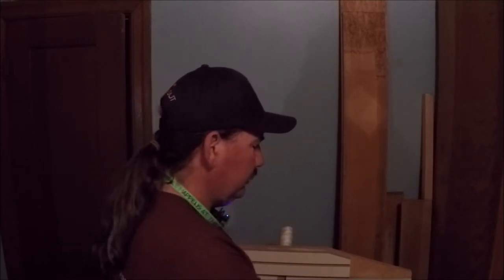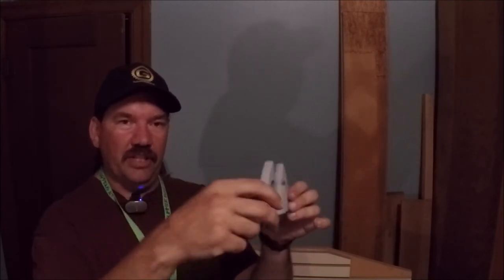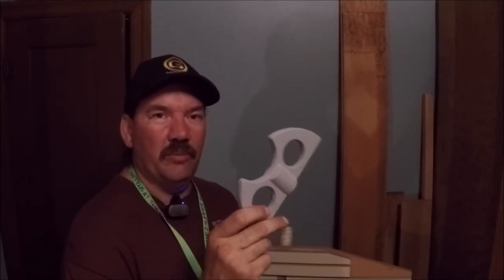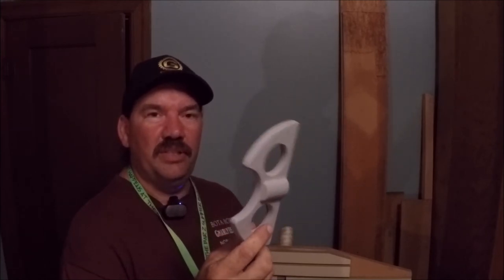Bar Z Summer Bash 2018 & mystery tool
Hey all just wanted to let  you know i went to the bar z summer bash 2018.If you can you better be going next year pleas post in the comments. and once again i want to thank Stan Zinkosky for putting on the gettogether.in this video i will announce what my tool for Emma's tool making competition.

morning fame is a great to to help you see how your channels is doing check it out for free for one month

This is my partner link for tube buddy what a great tool.

links to many of the creators that were at the bash